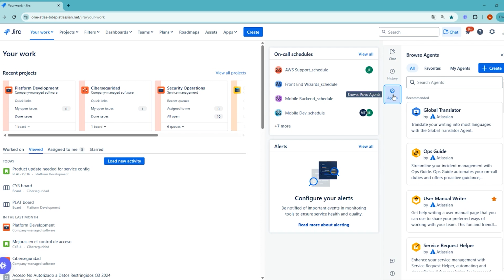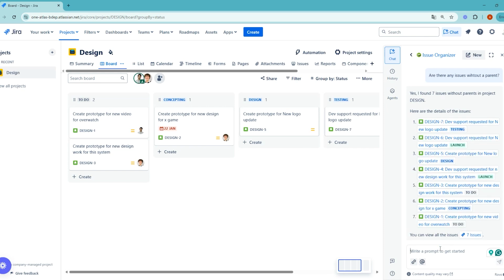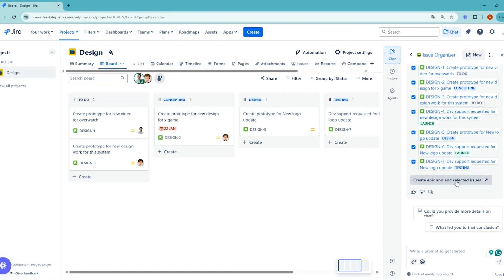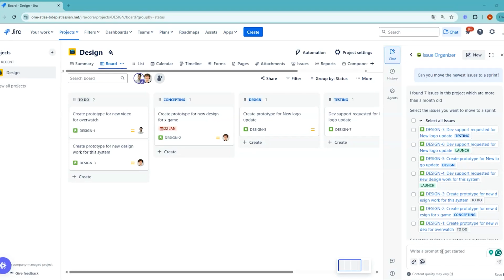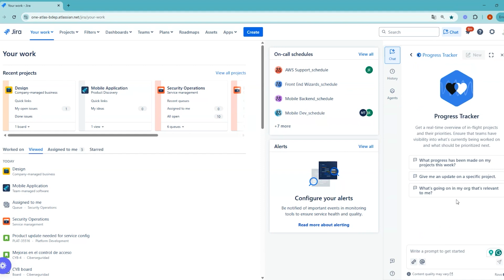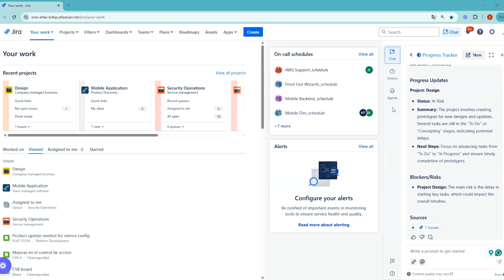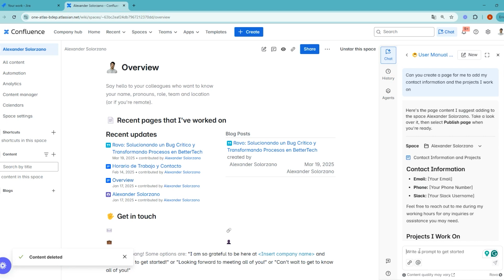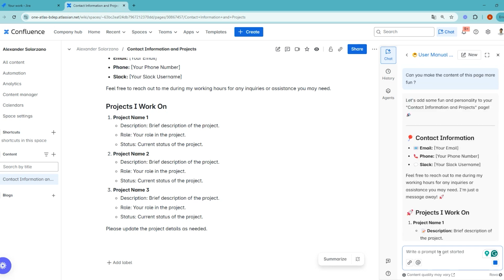Boost Your Efficiency with Rovo Agents!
Today, we'll show you how to be more efficient with Rovo agents.

Rovo is your new virtual Atlassian partner that makes searching, analyzing, and taking action on your company's information agile and efficient. In this video, we'll show you how several agents work together and accelerate your work.

At Herzum, we strive for successful teams. If you have any questions about Rovo and how to use it in your company, please get in touch with us at